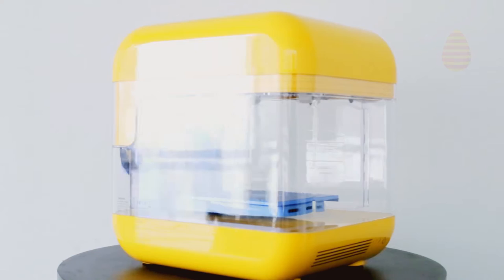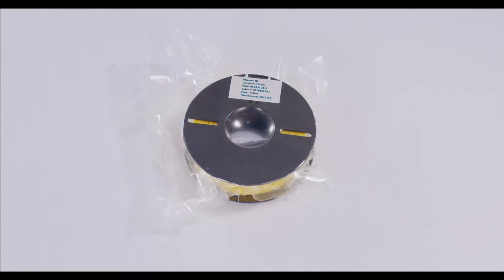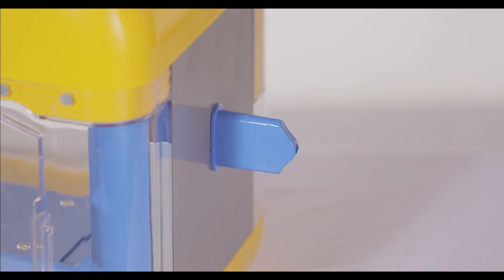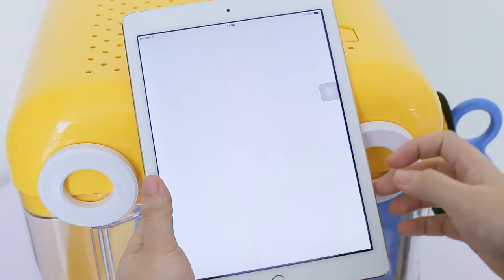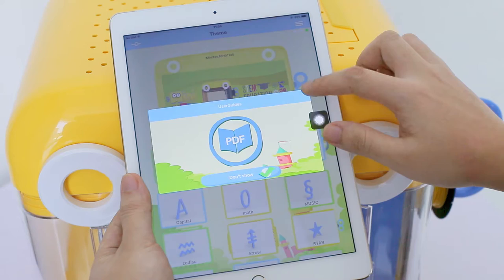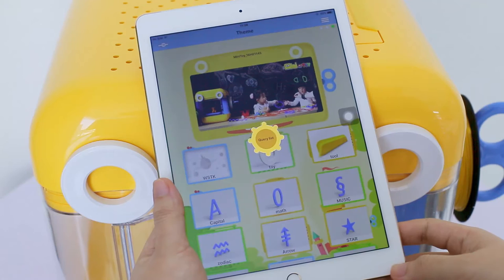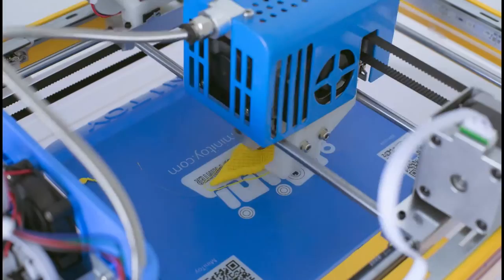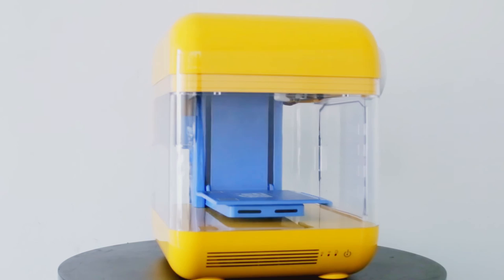Al Abbas 3D printer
Al Abbas Technical Supplies & Services